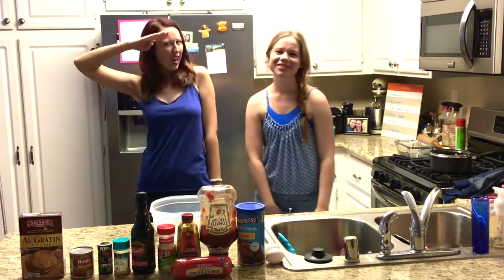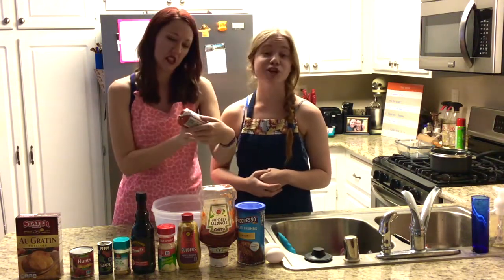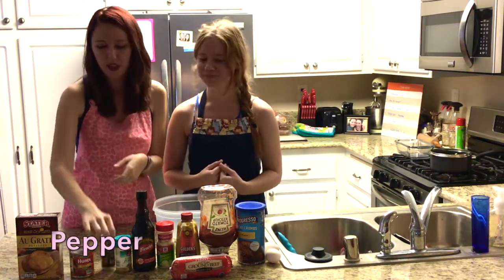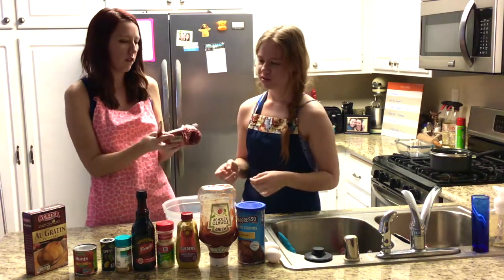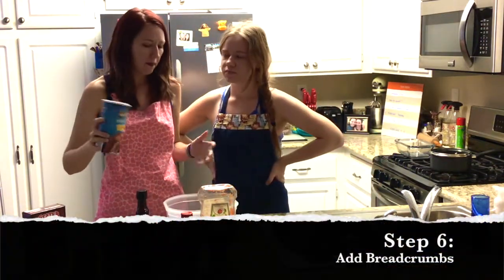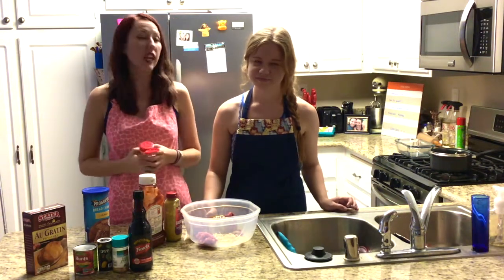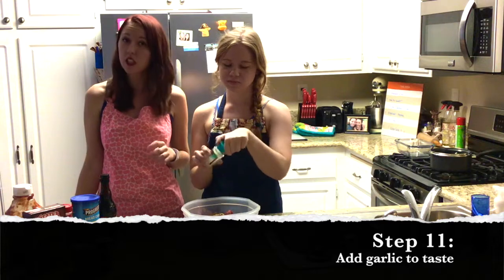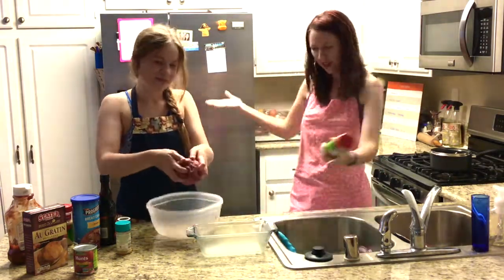Episode 1: MEATLOAF!!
Our first episode! Bear with us as we figure out lighting and sound difficulties. We guess that's what happens when you use a tablet and not a real camera for your first video. We learn from our mistakes, and will have better quality next episode!!! Look below for the ingredient list, and follow along to make Meatloaf in your home... or just stick around to laugh at our attempt :) From our house to yours!
-The Geojanese girls.

Recipe:
1 lb Ground Beef
2 eggs
Breadcrumbs
Ketchup
Spicy brown deli mustard
Minced onions or 1/2 red onion
Worcestershire sauce
Garlic Powder
Pepper
8 oz. Tomato Sauce
1/4 lb of cheese (cubed)
Au Gratin potatoes from the grocery store

Set oven to 400 F and mix everything (but the tomato sauce) together :) Cook for 45 minutes, then add 15 minutes with the tomato sauce.